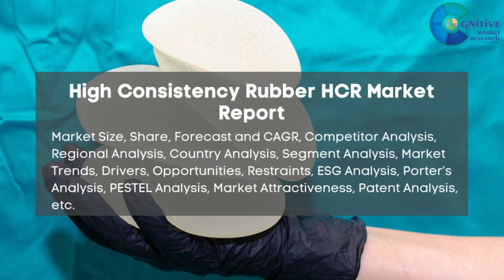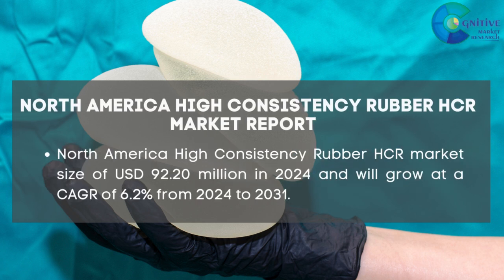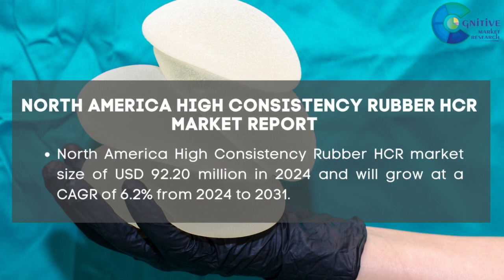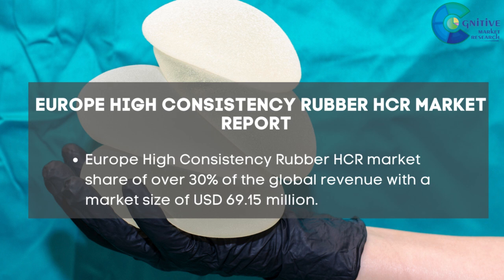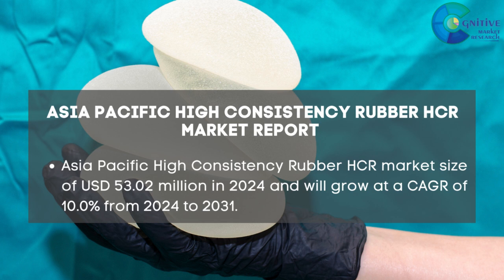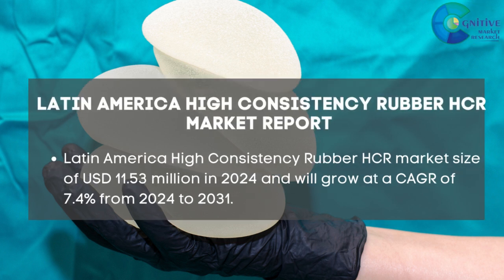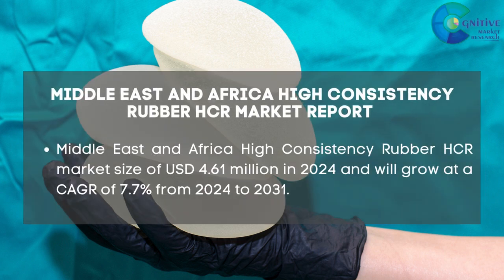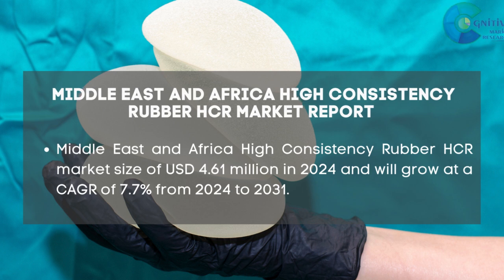High Consistency Rubber HCR Market Report 2024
High Consistency Rubber HCR Market Report 2024 | Forecast, Market Size & Growth

Report Insights: According to Cognitive Market Research, the global High Consistency Rubber market size will be USD 230.5 million in 2024. It will expand at a compound annual growth rate (CAGR) of 8.00% from 2024 to 2031.

North America held the major market share for more than 40% of the global revenue with a market size of USD 92.20 million in 2024 and will grow at a compound annual growth rate (CAGR) of 6.2% from 2024 to 2031.
Europe accounted for a market share of over 30% of the global revenue with a market size of USD 69.15 million.
Asia Pacific held a market share of around 23% of the global revenue with a market size of USD 53.02 million in 2024 and will grow at a compound annual growth rate (CAGR) of 10.0% from 2024 to 2031.
Latin America had a market share of more than 5% of the global revenue with a market size of USD 11.53 million in 2024 and will grow at a compound annual growth rate (CAGR) of 7.4% from 2024 to 2031.
Middle East and Africa had a market share of around 2% of the global revenue and was estimated at a market size of USD 4.61 million in 2024 and will grow at a compound annual growth rate (CAGR) of 7.7% from 2024 to 2031.
The compression molding is the dominant processing method in the High Consistency Rubber (HCR) Market due to its extensive use in producing high-quality rubber components with complex geometries and precise tolerances